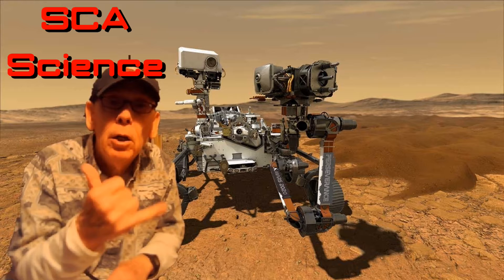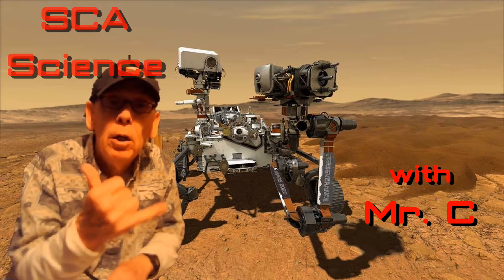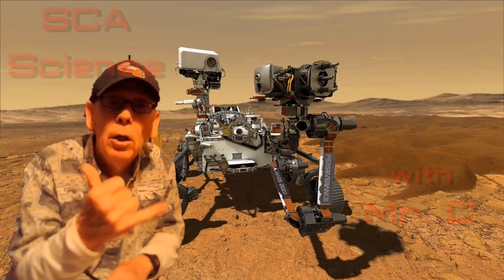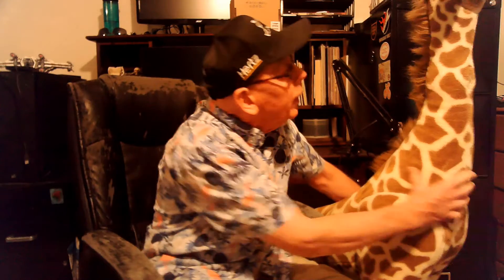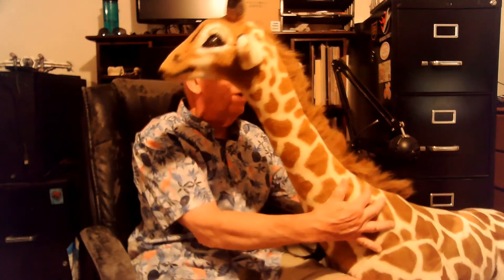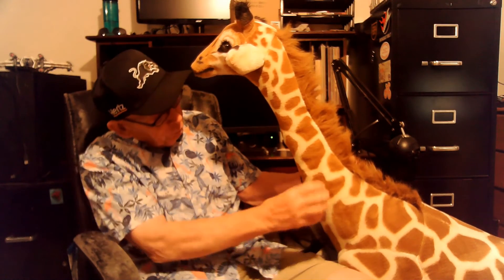Mr. C 7th and 8th Grade Science - Spring '21 5-14-21 - Lecture 83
Supplemental Lecture Video #1: Top 10 Tallest Roller Coasters In The World 2018 | Millenium Force | 2:50 to 4:20